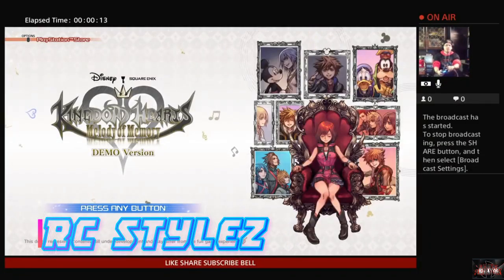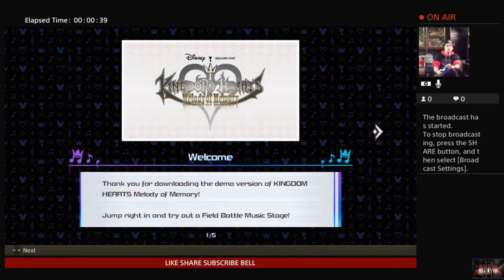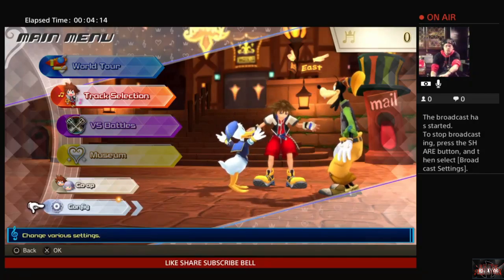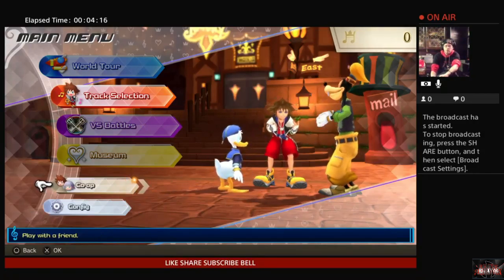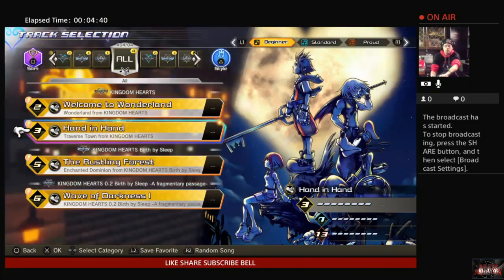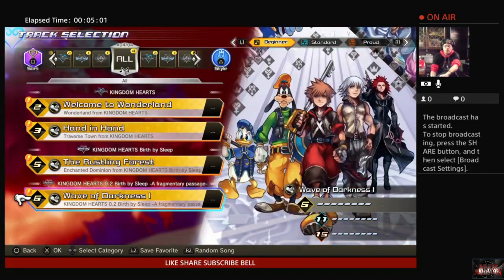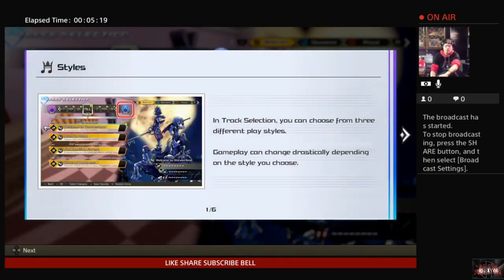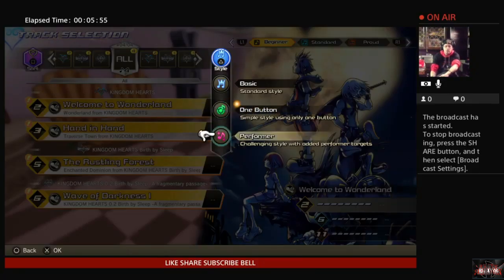Kingdom Hearts Melody of Memory DEMO with Rc Stylez